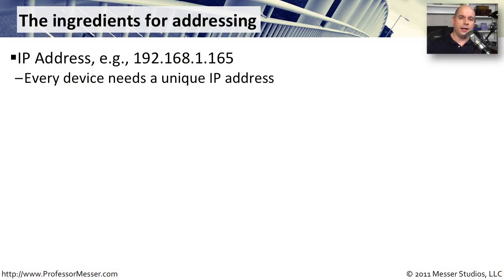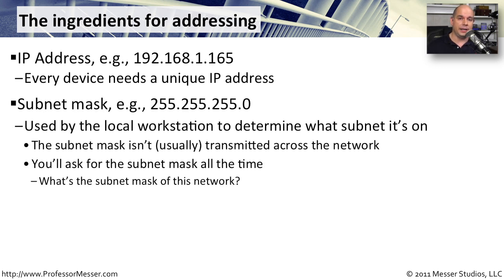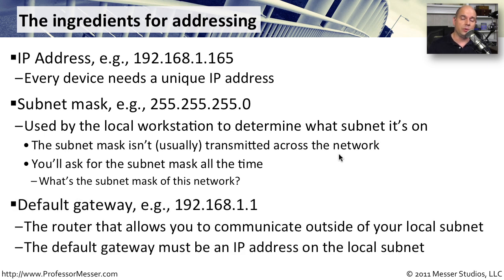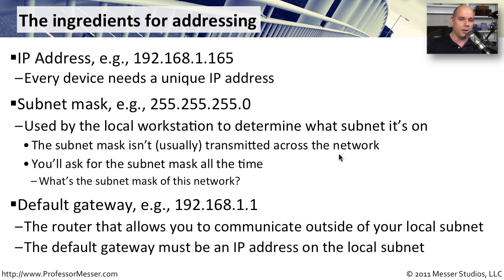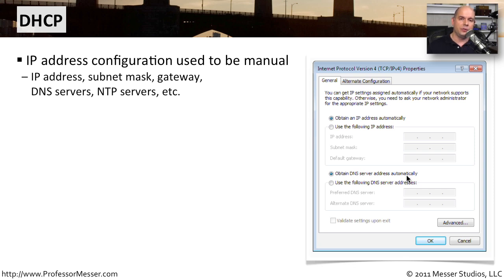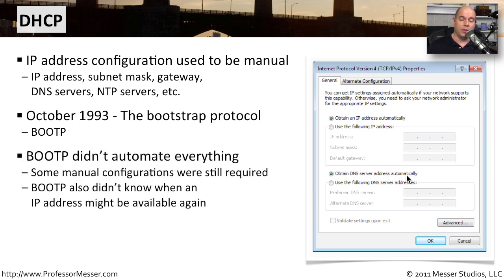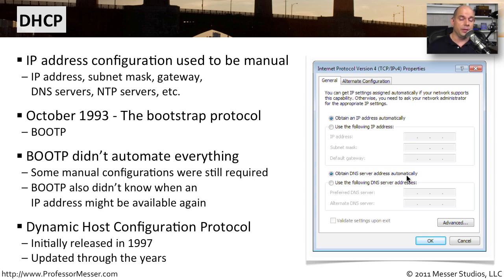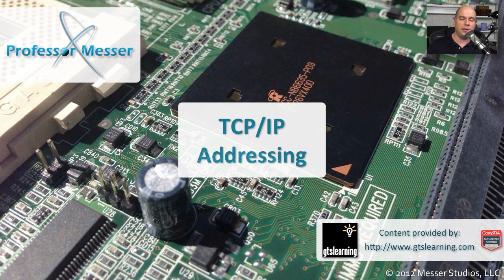TCP/IP Addressing - CompTIA A+ 220-801: 2.3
If you're configuring a network connection, then you'll need to know the fundamentals of TCP/IP addressing. In this video, you'll learn about the IP address, subnet mask, and default gateway, and you'll learn how to configuration your system for automatic or manual network settings.